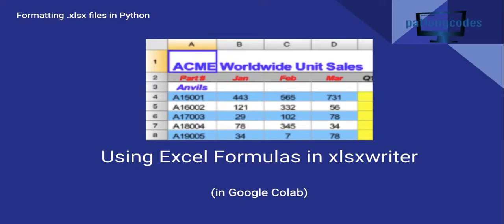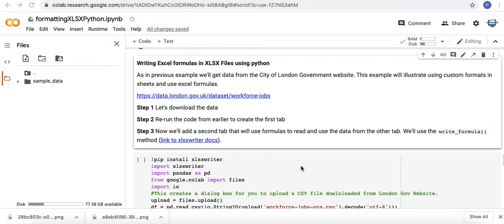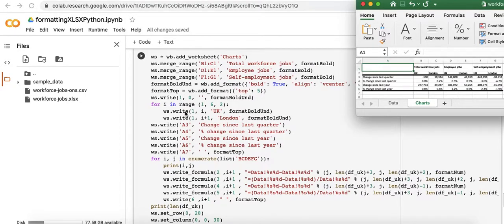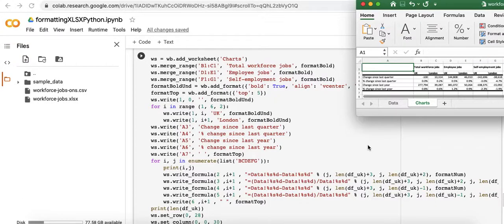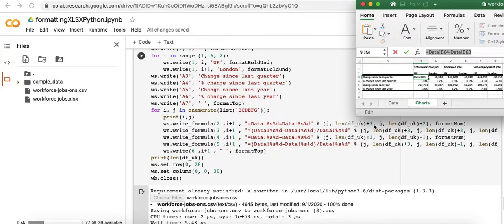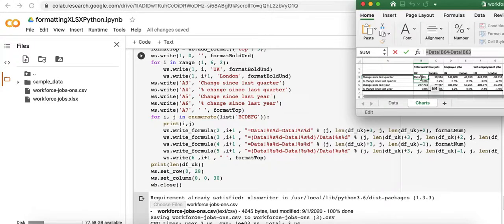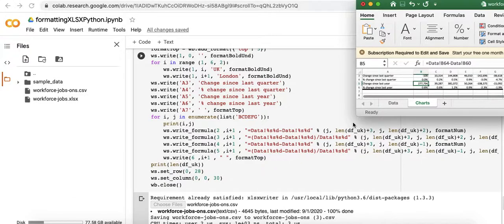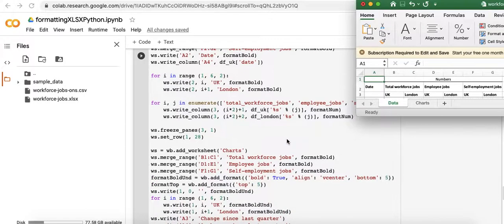Writing Excel Formulas to .xlsx files in Python (using Google Colab)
In this video we introduce using write_formula() method in the xlsxWriter module. We use the write_formula() to reference cells in another sheet and perform basic calculations.

Link to a companion video which covers the creation of the first sheet of this workbook